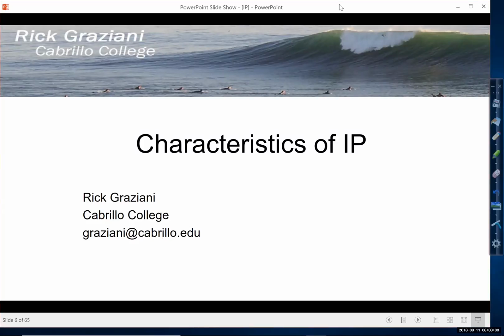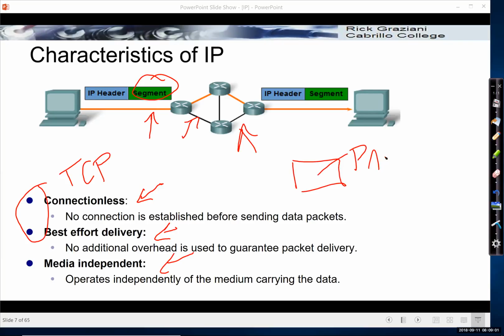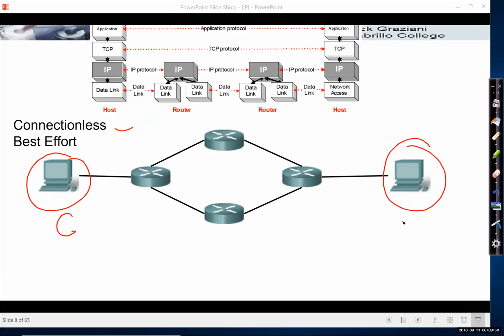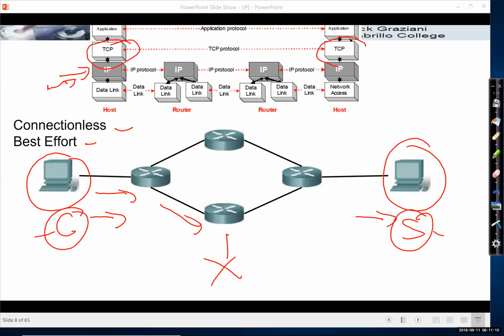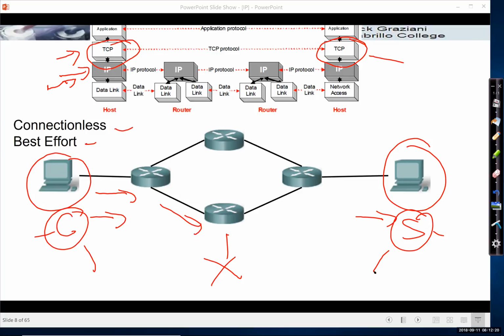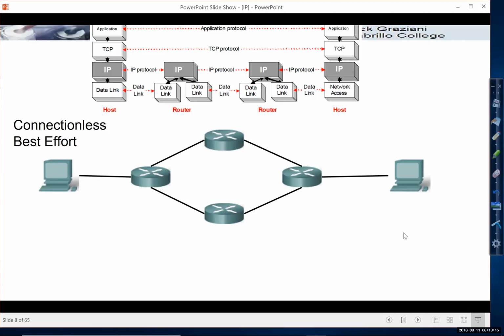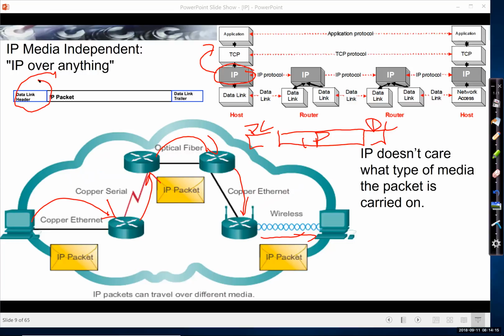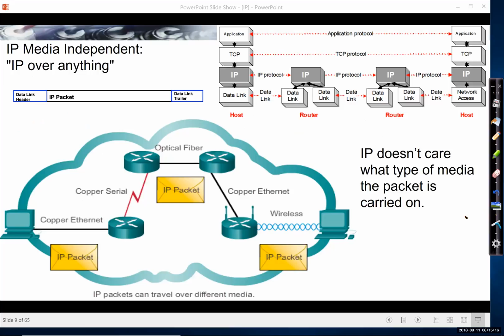Characteristics Of IP